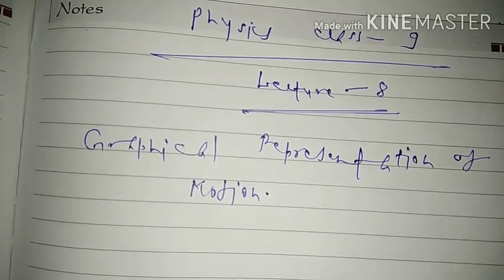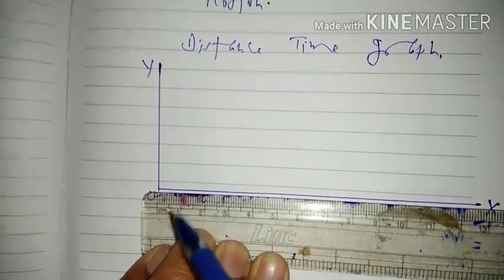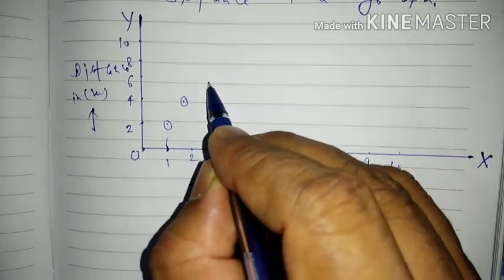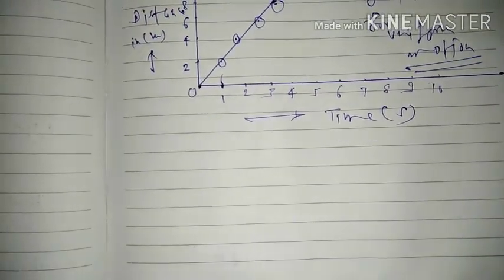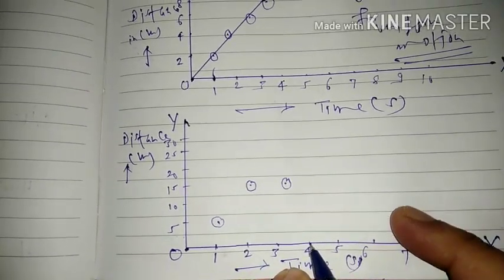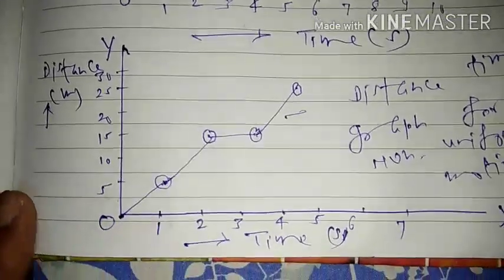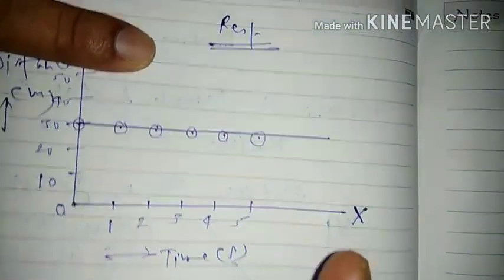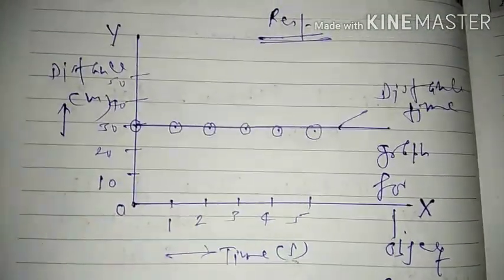Class 9 Physics graphical representation of MOTION By Manoj Kumar Lecture 8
Class 9 Physics graphical representation of MOTION By Manoj Kumar Lecture 8.For any queries Please contact Manoj Kumar.